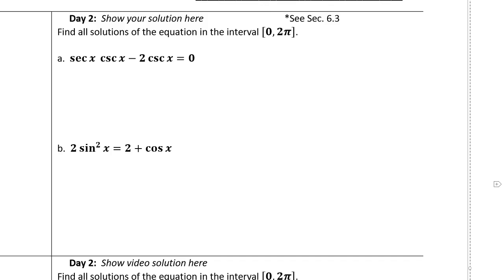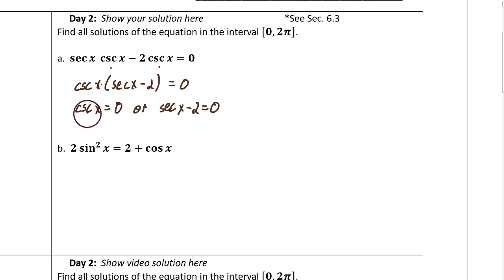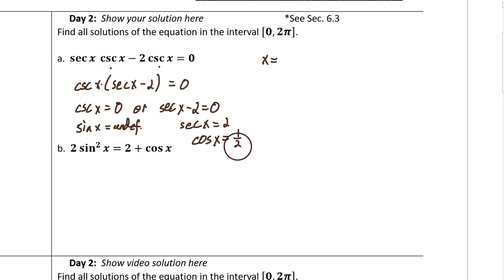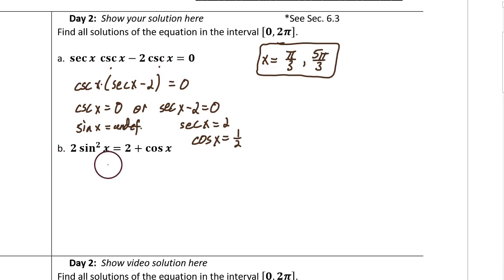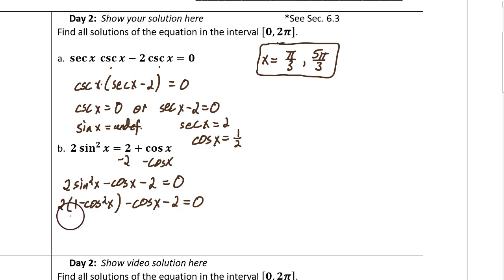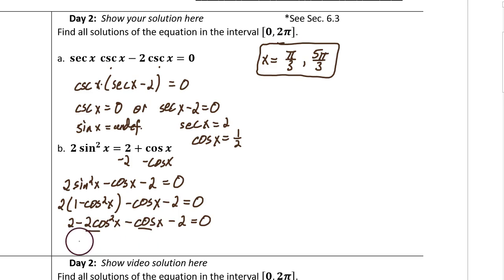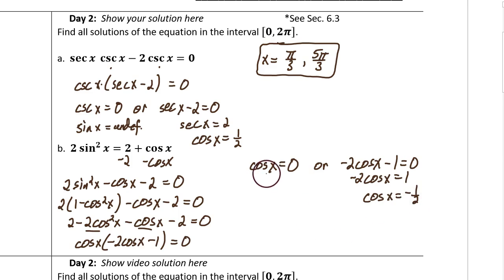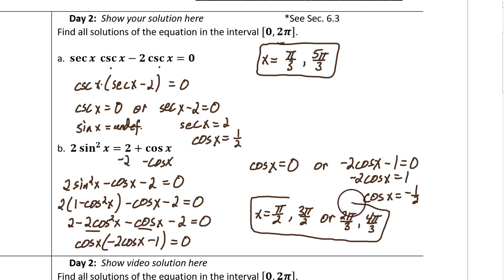Wk 24 Day 2